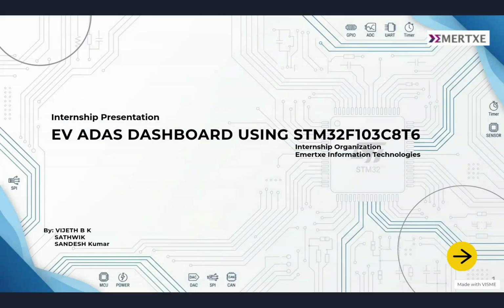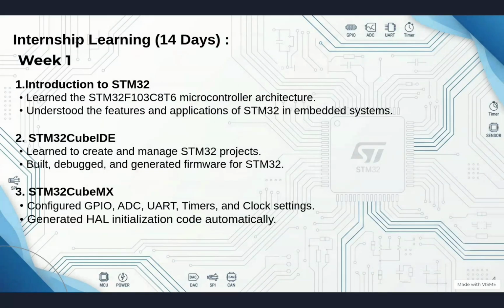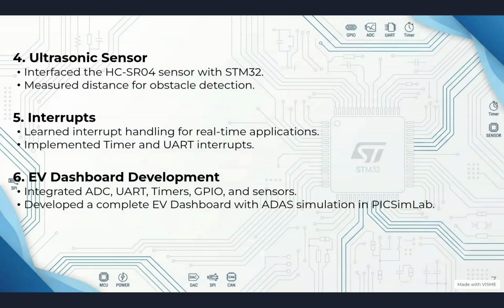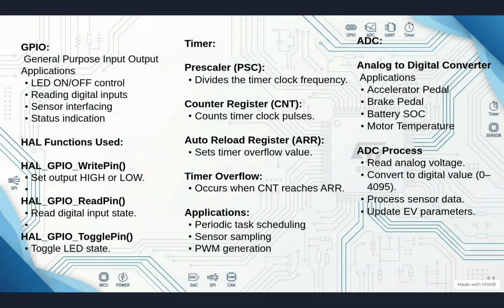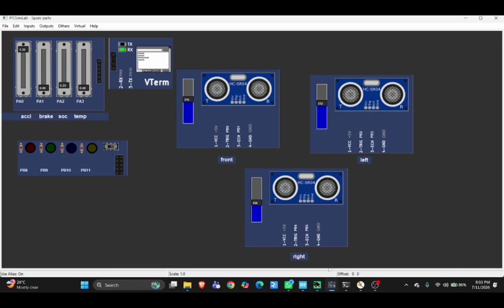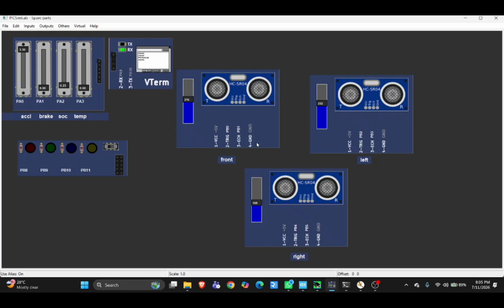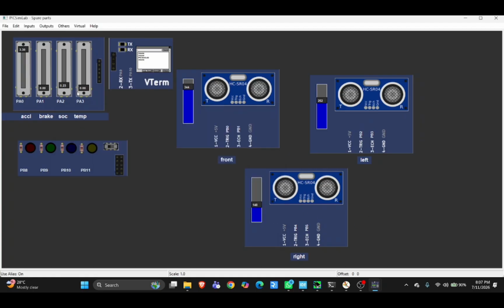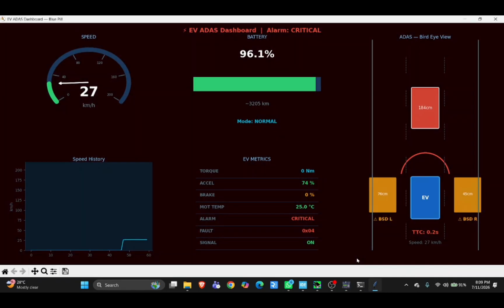Internship presentation on EV ADAS DASHBOARD USING STM32F103C8T6